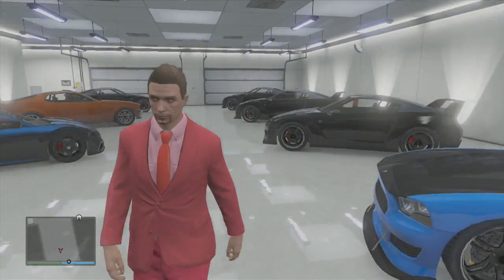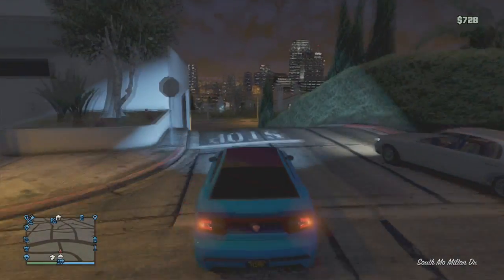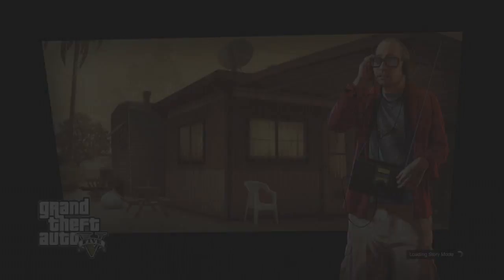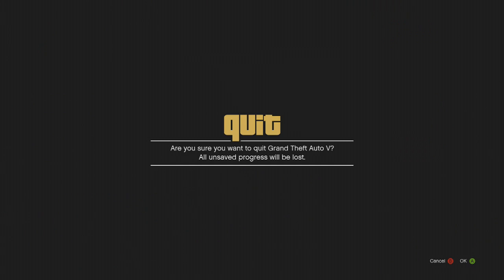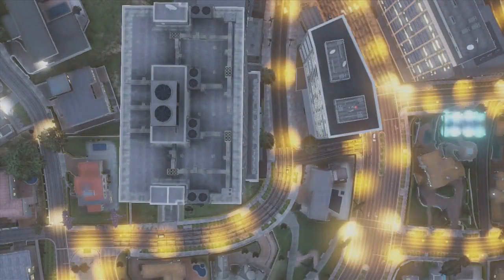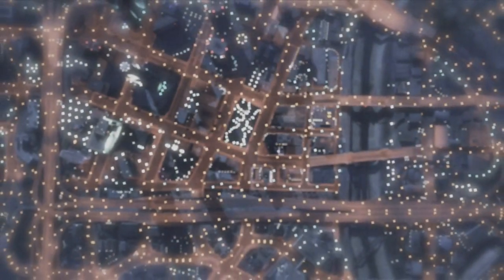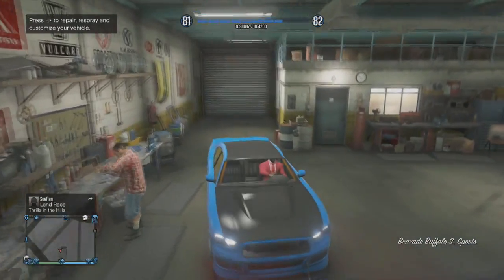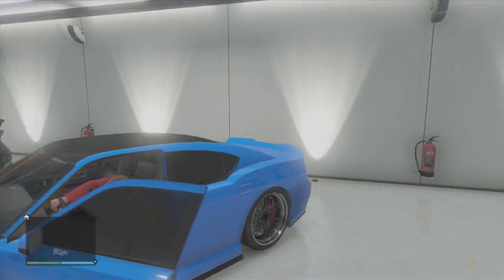GTA 5 Glitches: SOLO Bring ANY Car Online Patch 1.15! "GTA 5 Single Player Cars to Multiplayer"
GTA which Stands for Grand Theft Auto it is a Story Mode Game but can also be played Online in Mulitplayer this is Called GTA 5 Online or GTA Online, the game consists of Glitches, Glitch, Money Glitches, RP Glitches, Unlimited Money, Heists, Leaked Information, Unlimited RP, Modded Vehicles, Patches, Secret Car Locations, Easter Eggs and many more Glitches and Secrets. GTA 5 Money Glitches are very popular many people use this Glitch to earn Easy Money or Cash in GTA 5 Online. People have Modded Vehicles that they take from Single Player to get Mods and New Vehicles from Story Mode into Multiplayer. A lot of Youtubers Make GTA 5 Funny Moments, GTA 5 Unlimited Money Glitches, Heists Information, Patch Notes, How to Make Money and How to Level Up Fast videos and Hidden in the game are Secret Vehicles, Weapons and Guns. The GTA 5 Gameplay is amazing to Play, Rockstar Games Release many Patches and DLC Updates which is Sometimes Leaked information on Heists and Future DLC, some DLCs include Vehicle DLC, Weapon DLC and Secrets, they do release many Patches called Patch 1.11, Patch 1.12 Patch 1.13, Patch 1.14, Patch 1.15 etc. they use After Patches that Patch many Unlimited RP Glitches and GTA 5 Money Glitches. Users have a lot of Information to Earn Fast Money using Money Methods and RP Methods. Grand Theft Auto 5 is a Overall an Amazing game which everyone should have the privilege of playing.